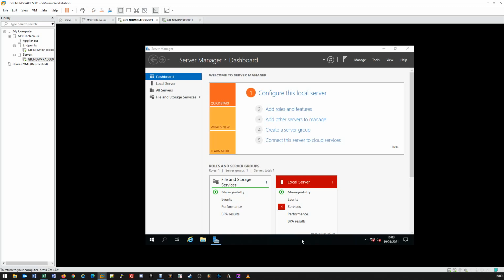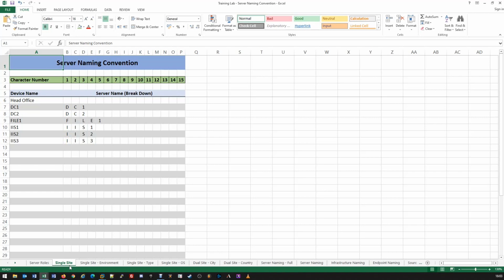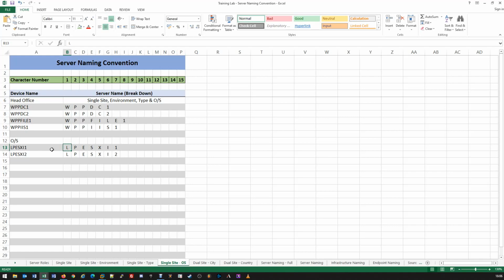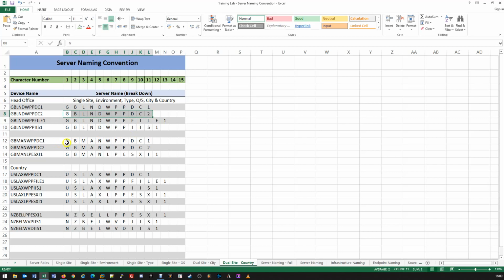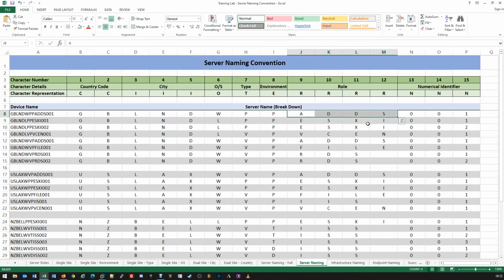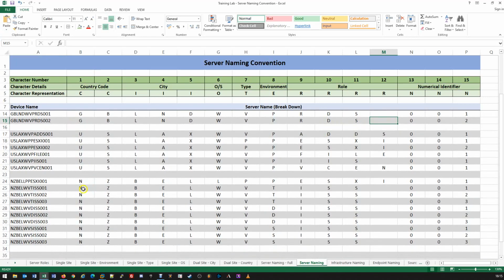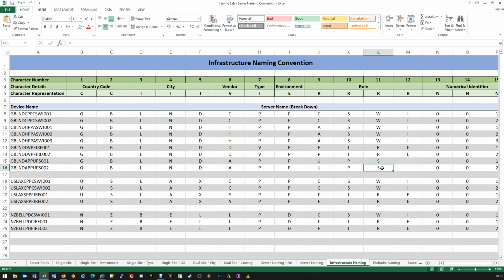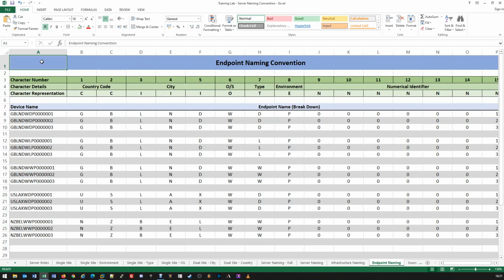0005 - Device Naming Conventions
This video looks at possible naming conventions for our Servers, Appliance's and Endpoints.